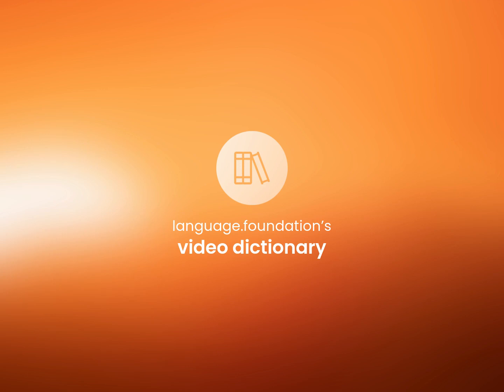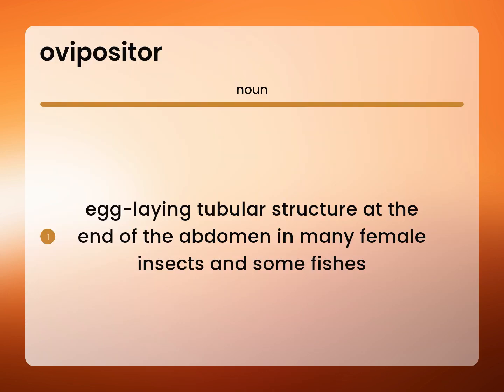Ovipositor • what is OVIPOSITOR definition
OVIPOSITOR definition

Susan Miller (2023, May 17.) What does Ovipositor mean?